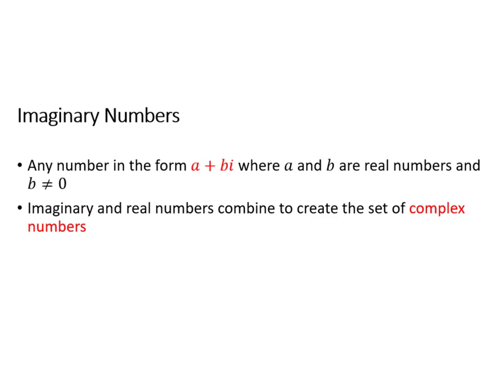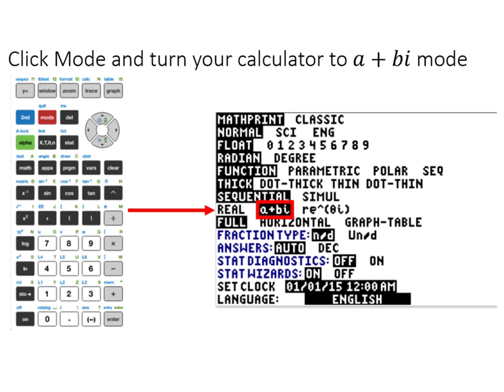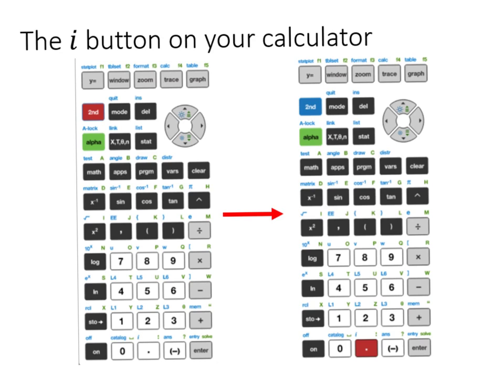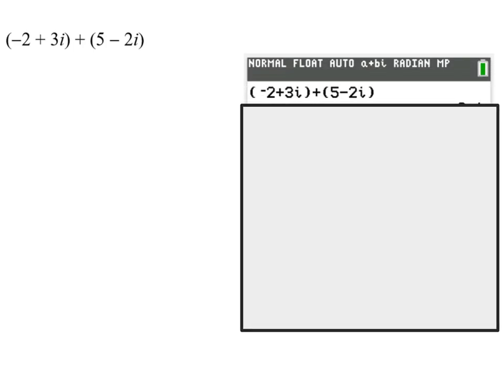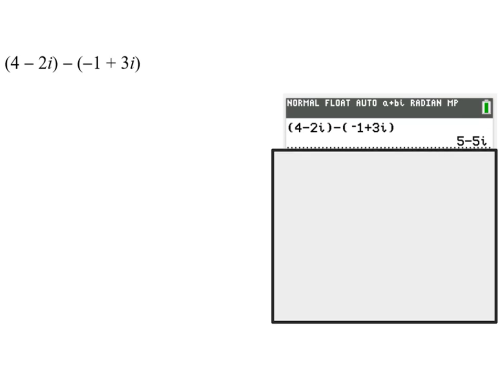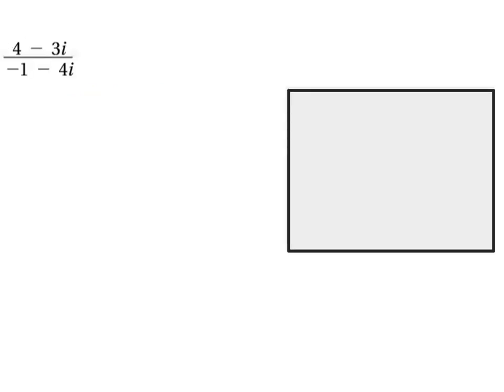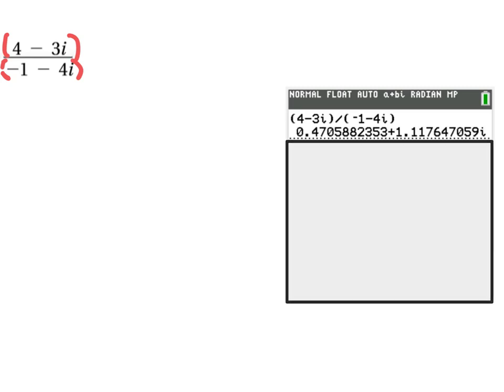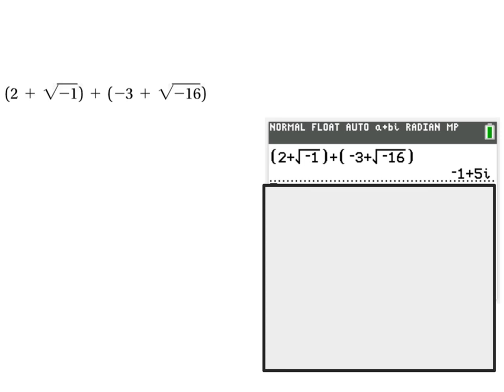4-8 Day 3 Operations with Complex Numbers